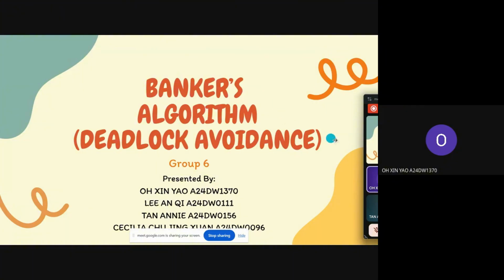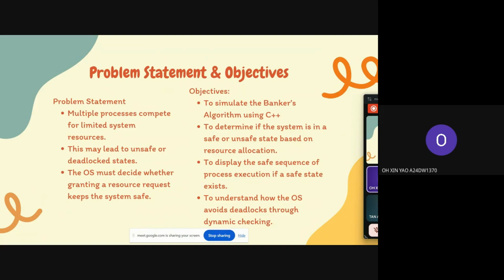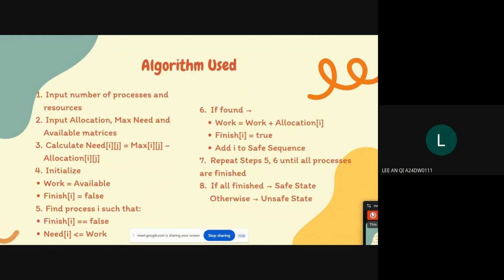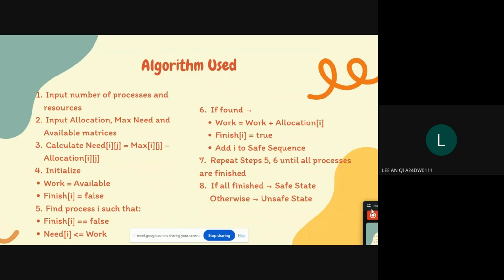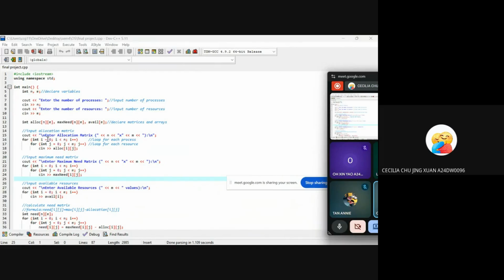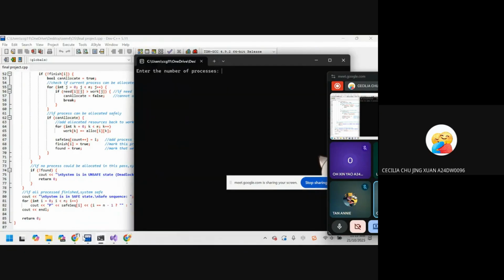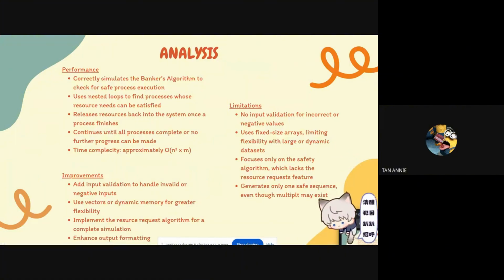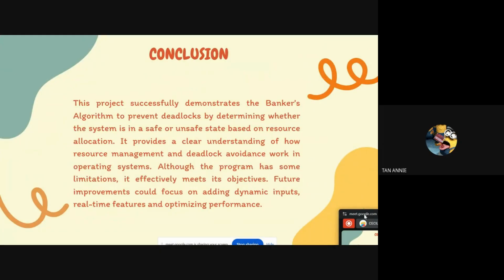OS FINAL PROJECT PRESENTATION - GROUP 6